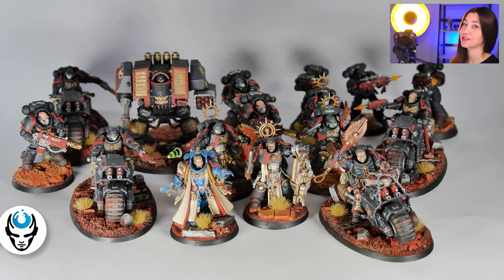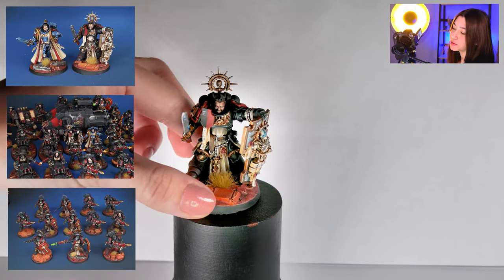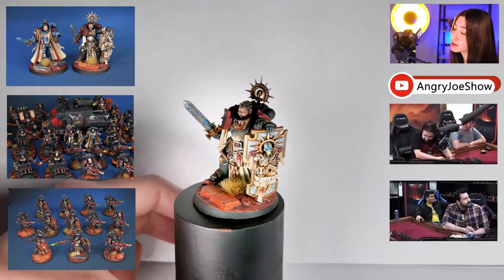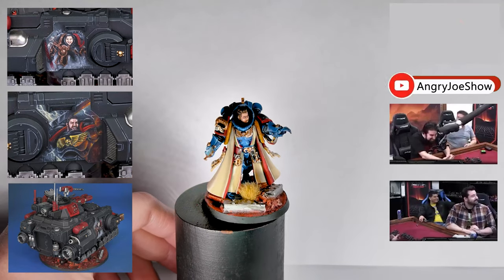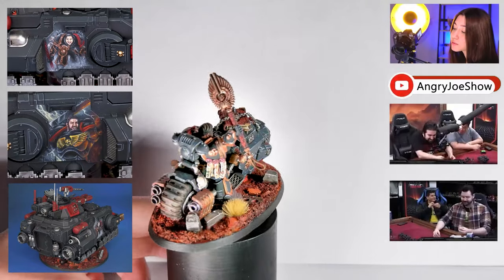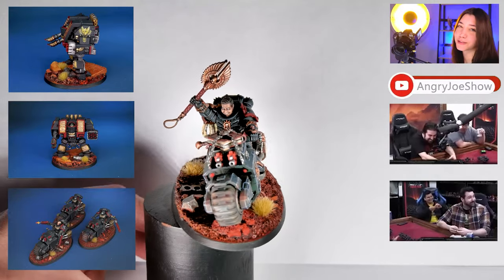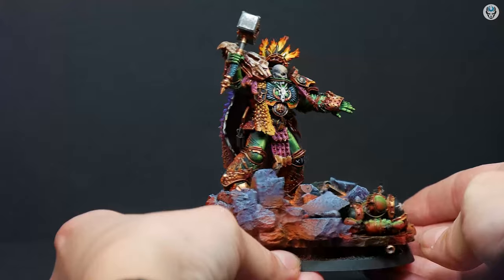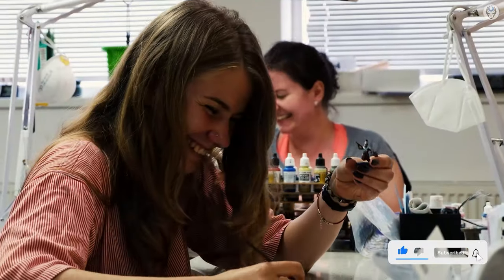ANGRY JOE MARINES - The Angry Legion - LVL 4/5 MINIATURE SHOWCASE 4K